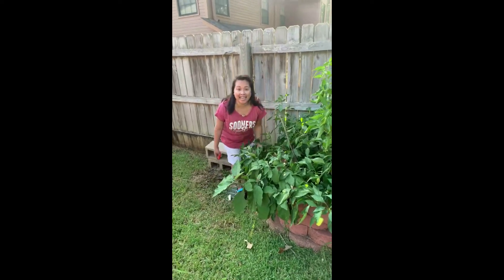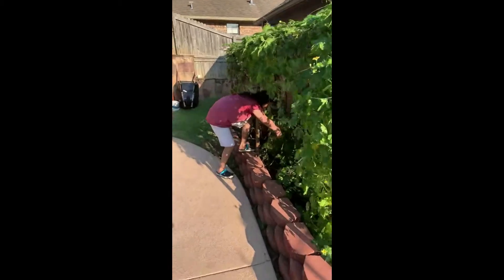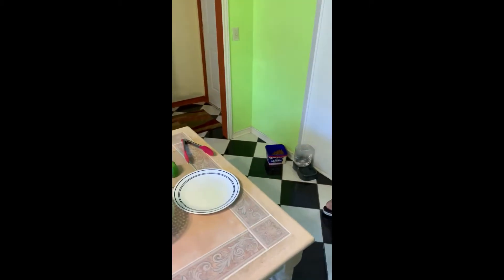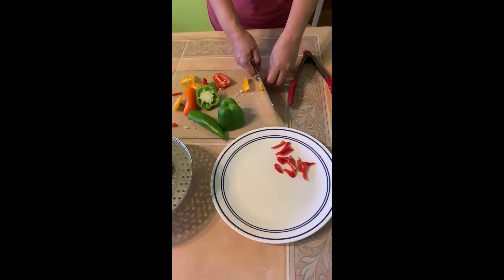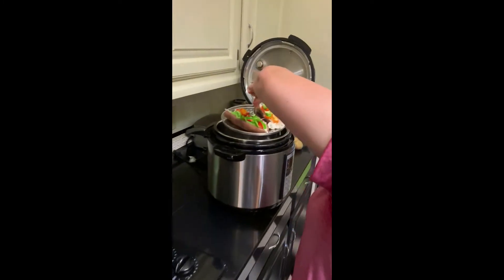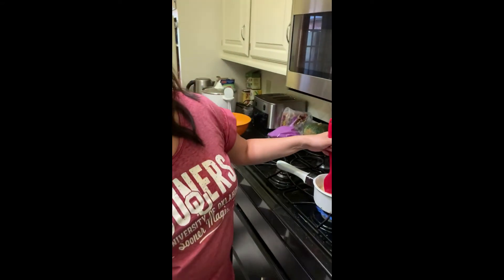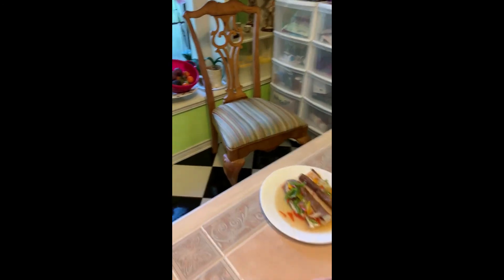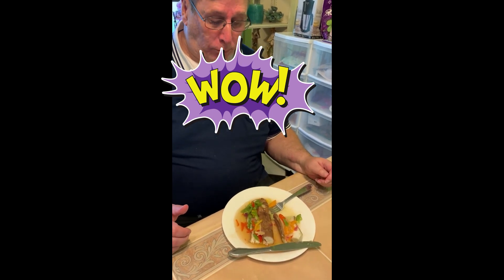How to Make Eggplant Stuffed with Peppers and Enoki Mushrooms; a Delicious Healthy Recipe for Vegans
How to make eggplant stuffed with peppers; healthy recipe for vegans
Delicious simple vegetarian recipe - Eggplant stuffed with peppers and covered with special sweet and sour sauce  by Nurse Dadak
Nurse Dadak loves essential oils for healthy cooking and health as she diffuses it around her home. To join her in her essential oil health crusade - go and learn more about Young Living Essential oils - They are pure and outstanding. The highest quality essential oils in the world and worth every penny.

Starting with vegetables from her garden, Nurse Dadak prepares a delicious meal with eggplants, banana peppers, bell peppers, and tabasco peppers.  She stuffs the eggplant with thinly sliced peppers and enoki mushrroms  from the Asian store near her home.  She prepares the ingredients for the recipe by steaming the eggplant for five minutes, then stuffing the eggplant with her chopped peppers and mushrooms.  While the eggplant and peppers are steaming, she prepares the sweet and sour sauce consisting of water, ginger, garlic, onions, palm sugar, and vinegar. She adds a little corn starch to thicken the sauce while it cooks in a pan on the stove.   After 5 minutes of seaming the eggplant, she removes it and covers it with the sweet and sour sauce from the stove. She serves it to her husband, Bruce and yes, he seems to like it alot.  Before he eats all of it, she gets her dish and tries it for herself before it's all gone.  Nice recipe for vegans. Neither Nurse Dadak, nor her husband are pure vegan, they enjoy eating vegetarian foods like this stuffed eggplant. It's a simple, easy to prepare recipe.